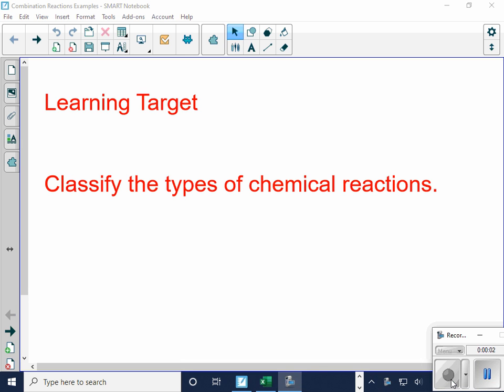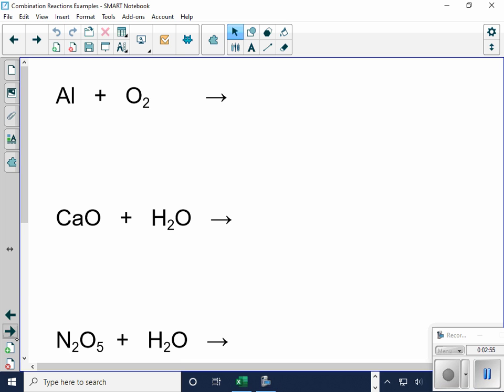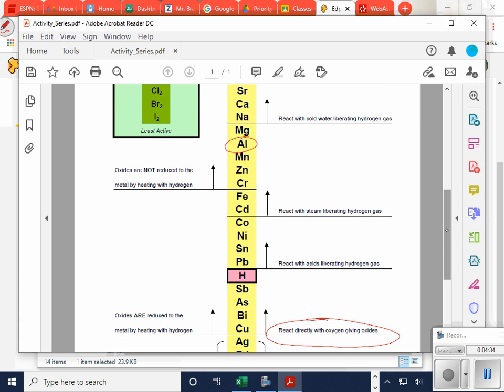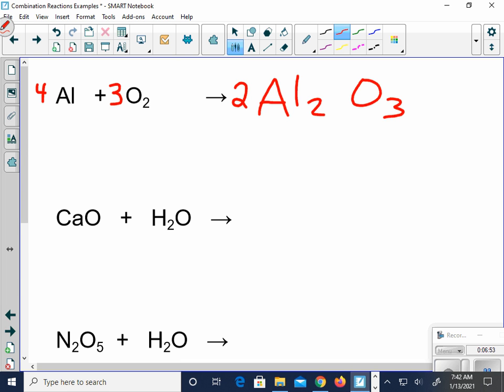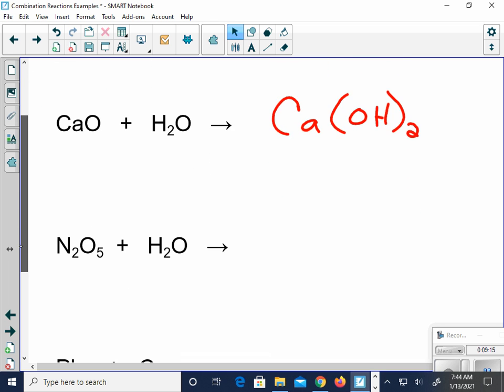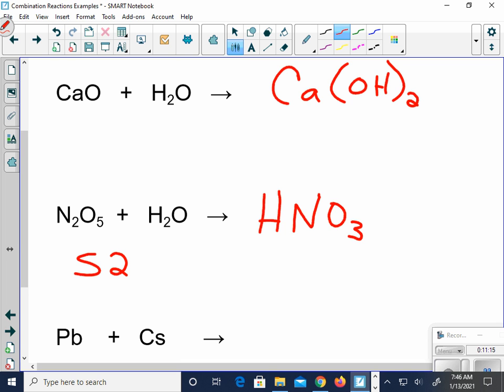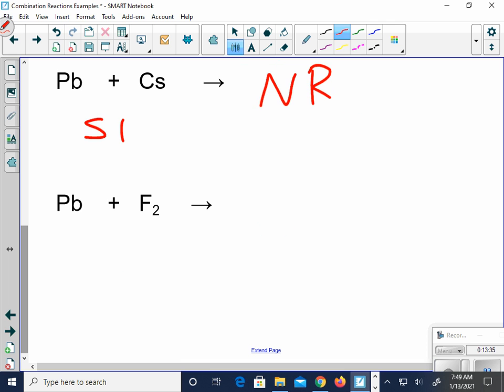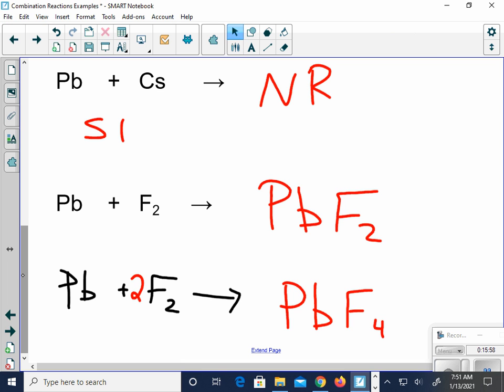Review Notes Combination Synthesis 2021